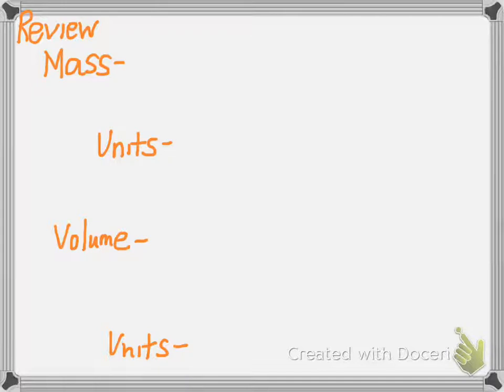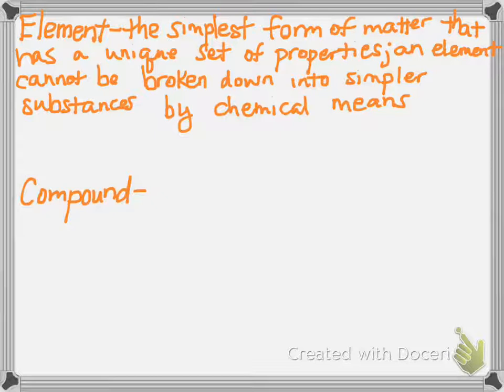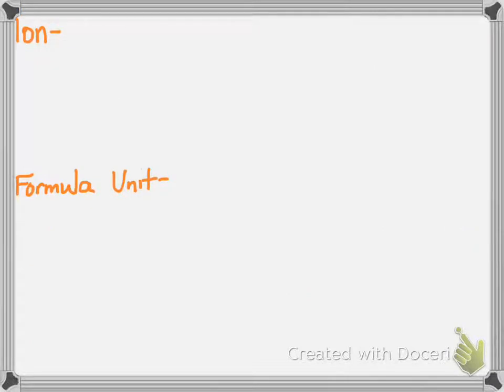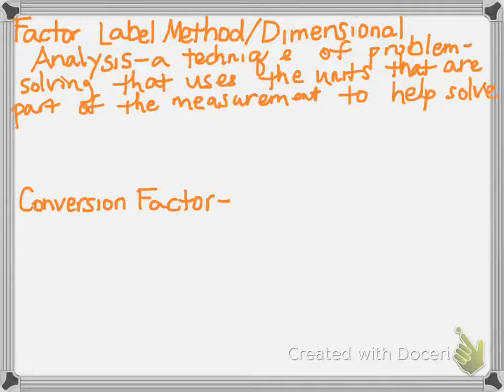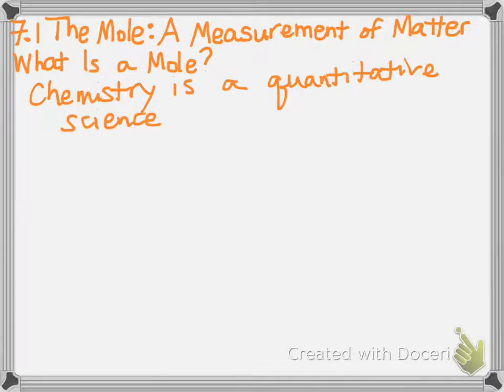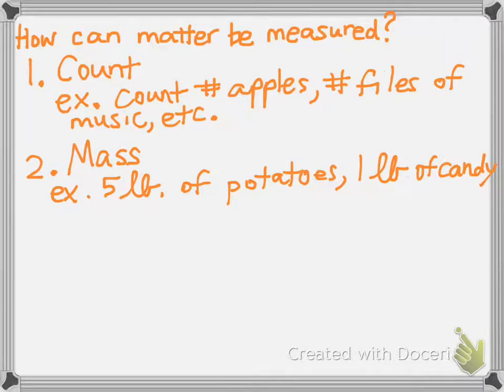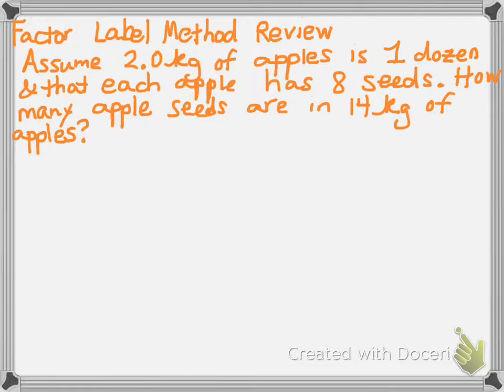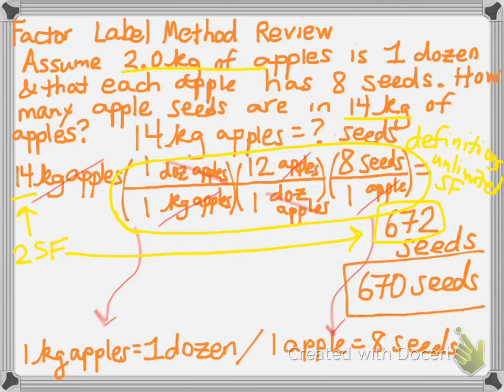C1B: C7S1 Review & What is a Mole?